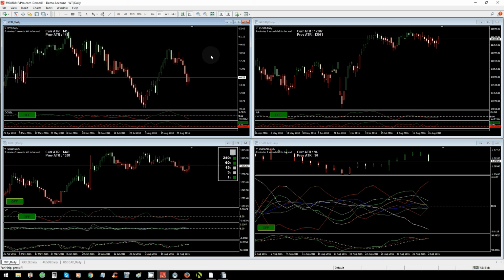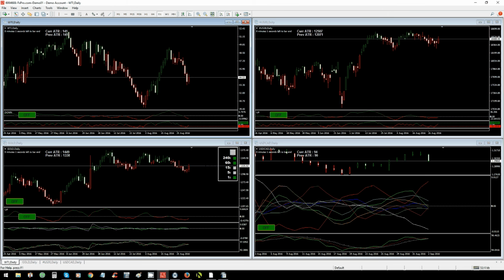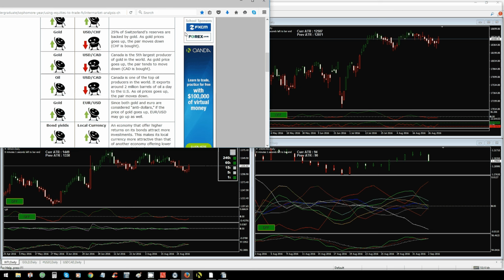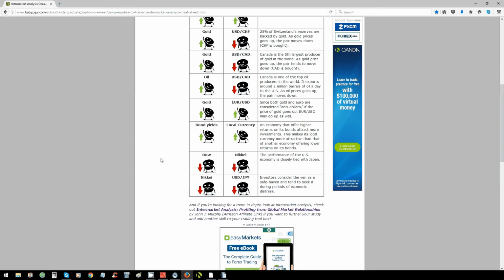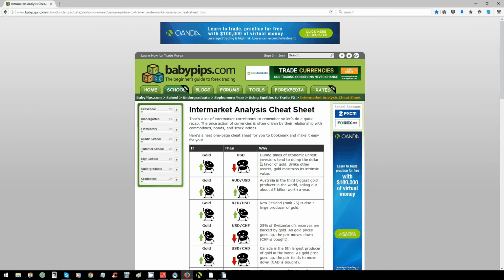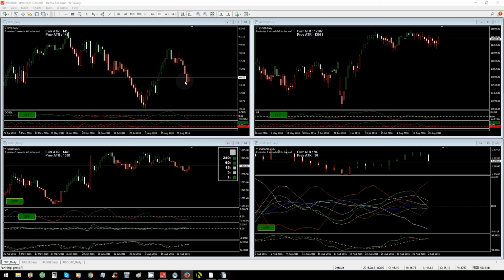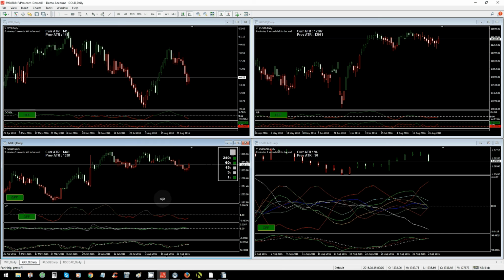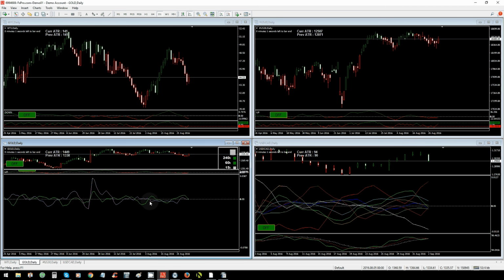Video 55 correlation thoughts